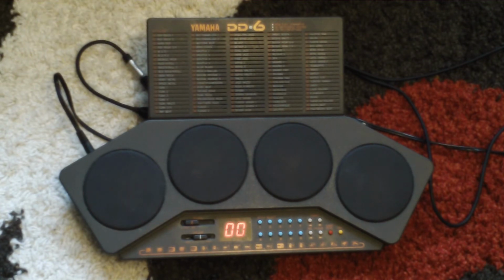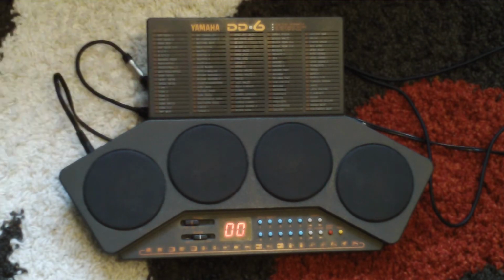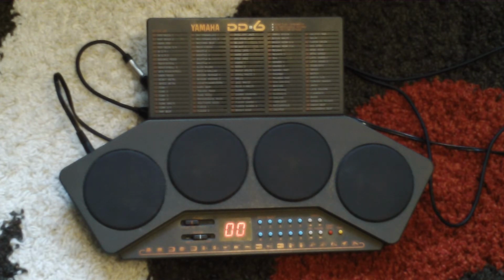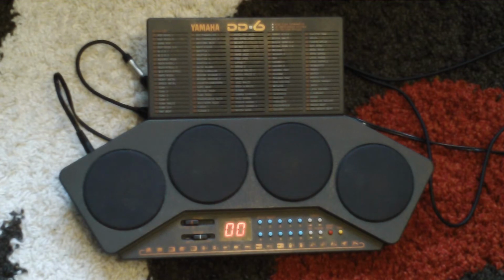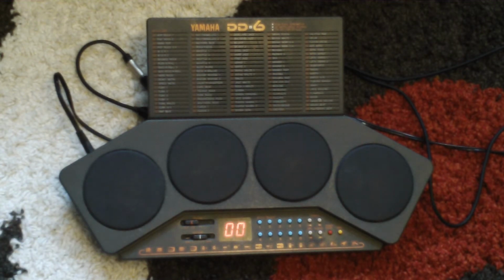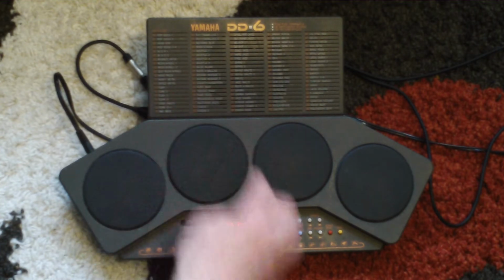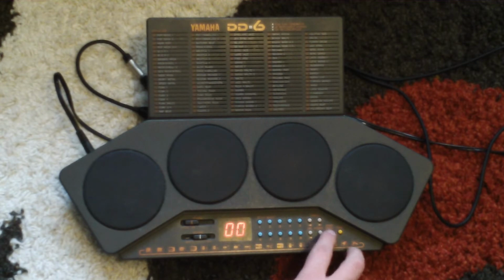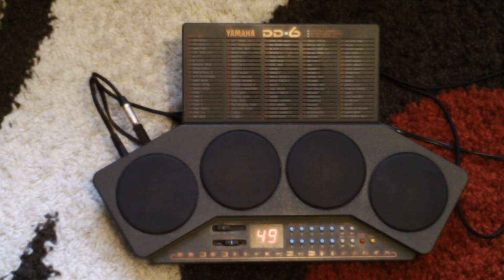Yamaha DD-6 Drum Machine Part 1/2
Part 1 of 2 of myself showing you the 20 Percussion Sounds & some of the Rhythm Styles on this Yamaha DD-6 Drum Machine.